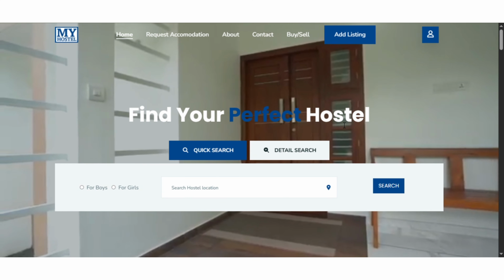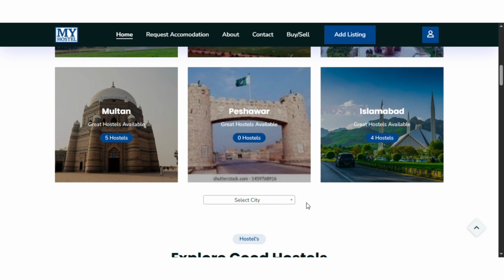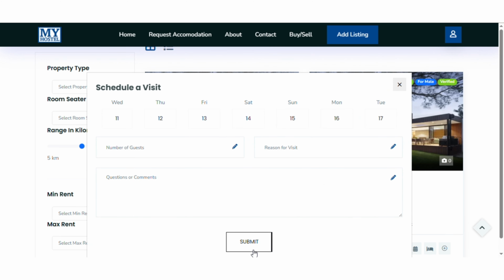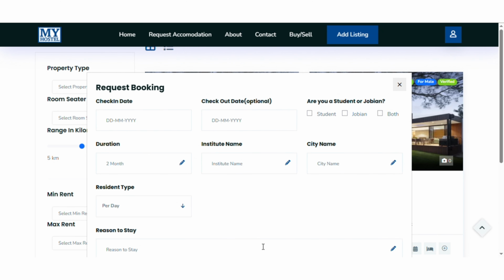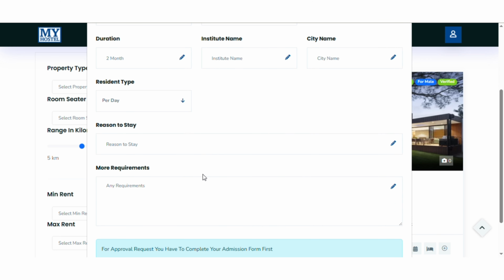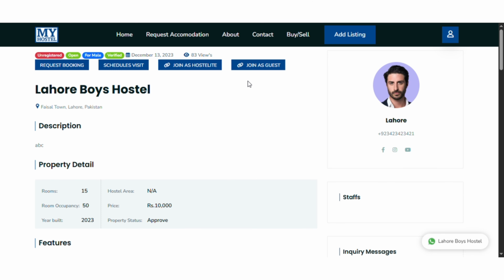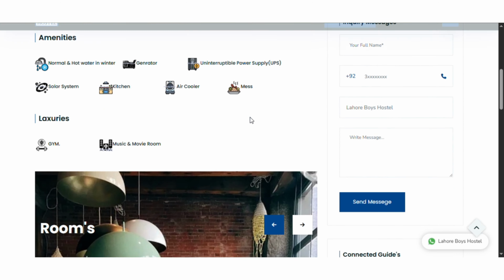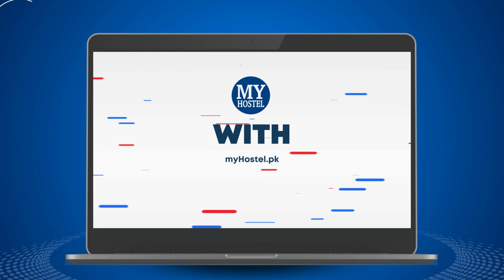How to Find Hostels by City, Schedule a Visit, and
Looking for a hostel in your city? 🏠
This complete tutorial shows you how to find hostels by location, schedule a physical visit, and confirm your room booking — all from your phone or laptop!

🔍 What You’ll Learn in This Video:

How to browse hostels city-wise on MyHostel.pk

How to schedule a hostel visit before booking

How to check hostel details like rooms, facilities, and ratings

Step-by-step guide to submit a hostel booking request

How to confirm your room booking through the Rooms section

Whether you're a student, professional, or a parent helping their child, this guide makes hostel finding simple, safe, and fast.

📌 MyHostel.pk is Pakistan’s smartest hostel discovery & management platform, offering online booking, guest scheduling, and digital hostel profiles across the country.

🌍 Available for:

Students

Jobians

Guests

Hostel Owners

📞 Have questions? Our support team is available 24/7.